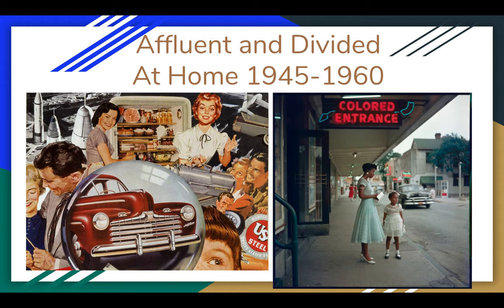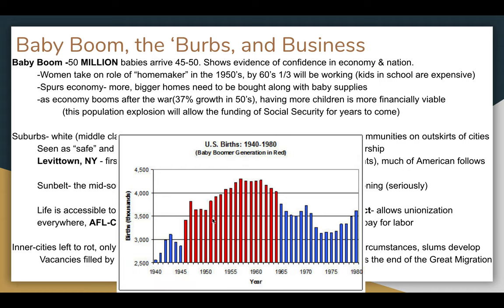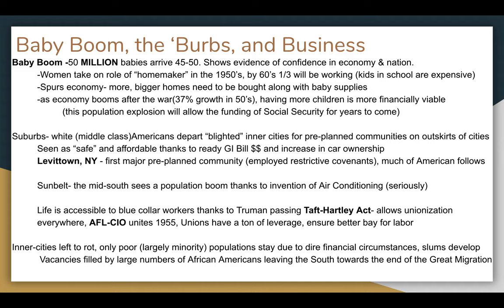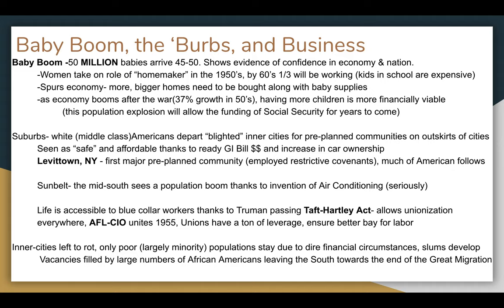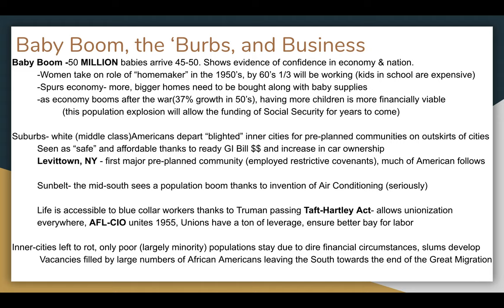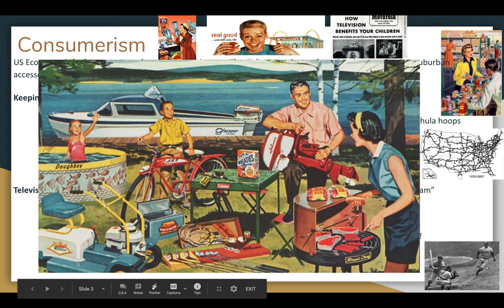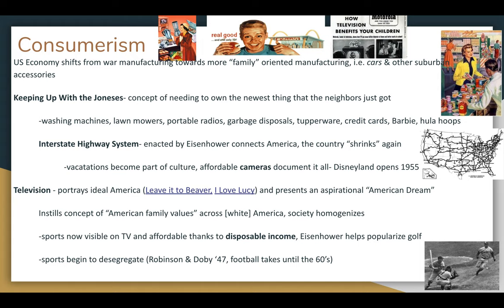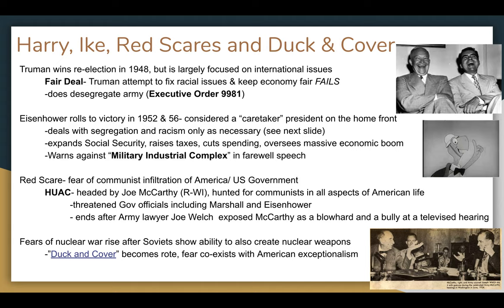America at Home 1945-60